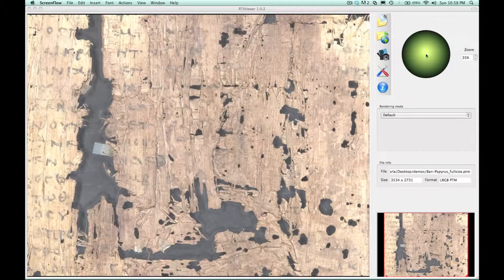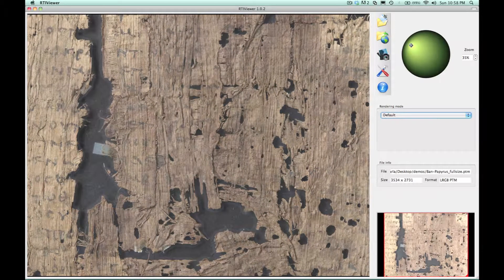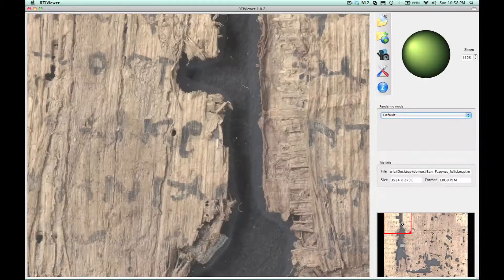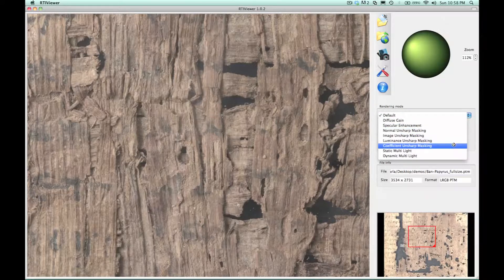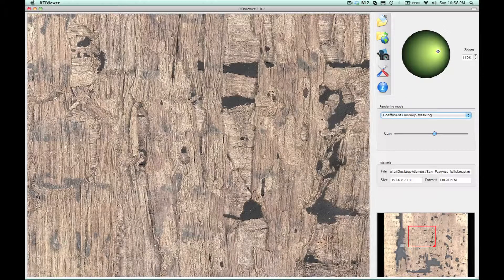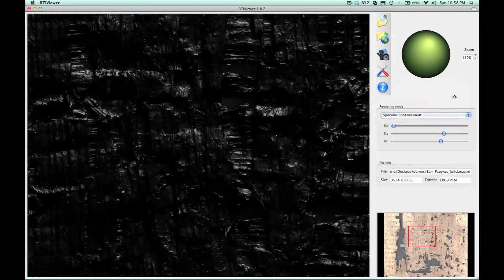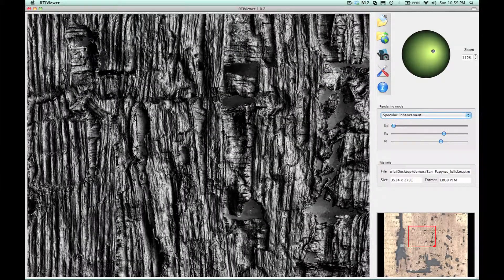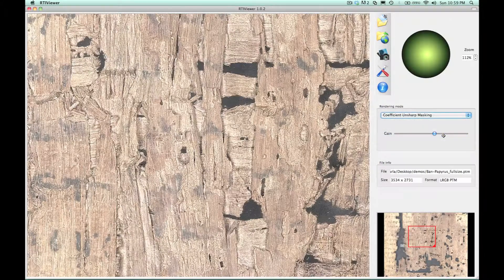RTI example: papyrus fragment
Ancient papyrus fragment from the Bancroft Library (UC Berkeley). Reflectance Transformation Imaging (RTI) demonstration by Carla Schroer, Cultural Heritage Imaging.